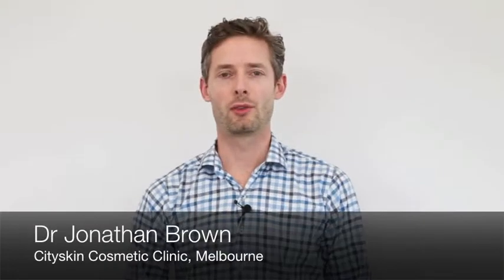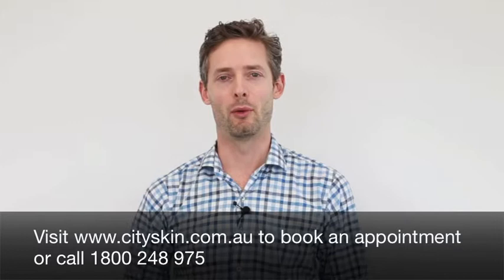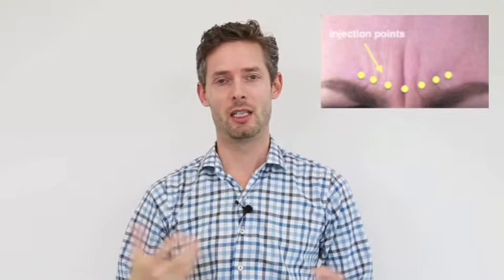How to treat frown lines with anti-wrinkle injections. Dr Jonathan Brown explains all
Dr Jonathan Brown discusses how to treat those annoying frown lines. How are they treated? How many units are needed? How long will it last?